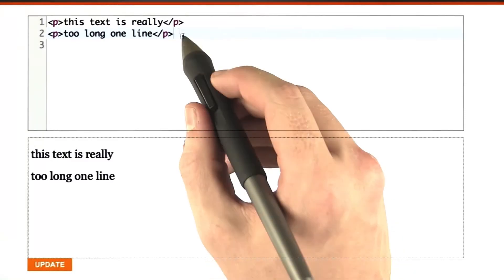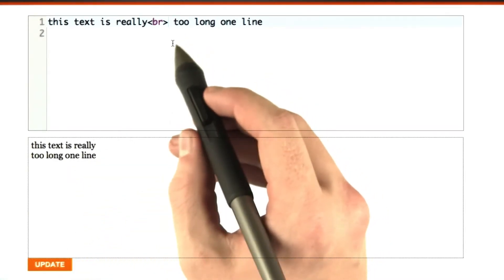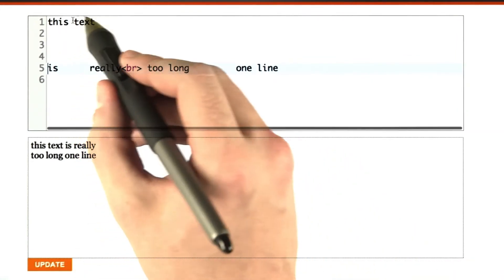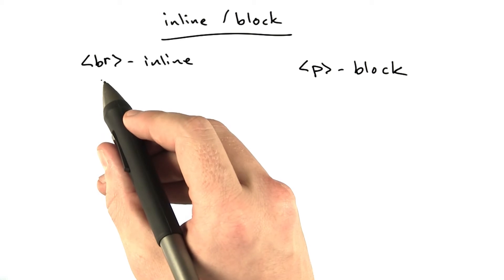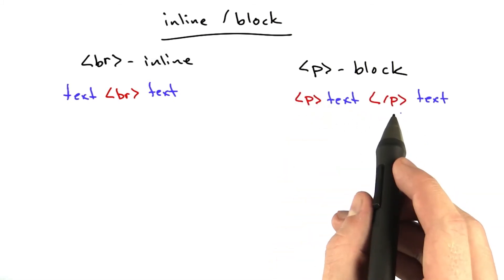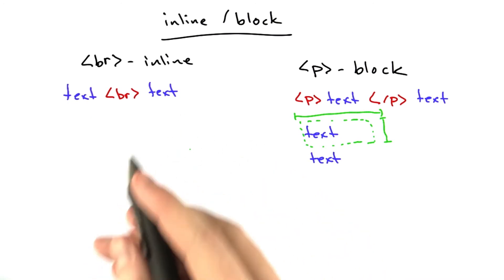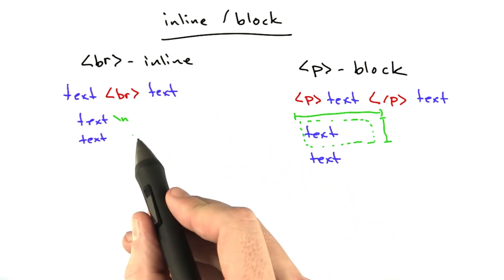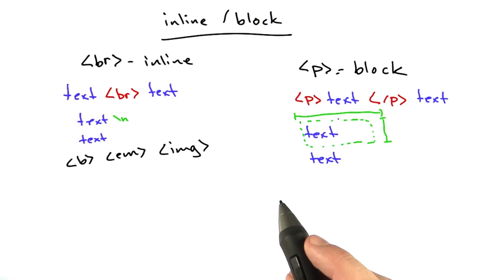Inline Vs Block - CS253 Unit 1 - Udacity